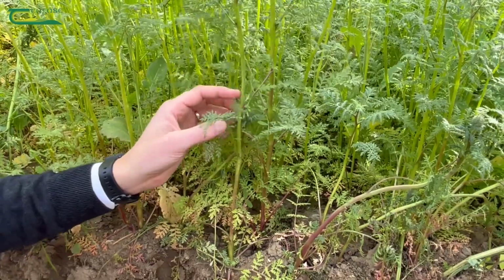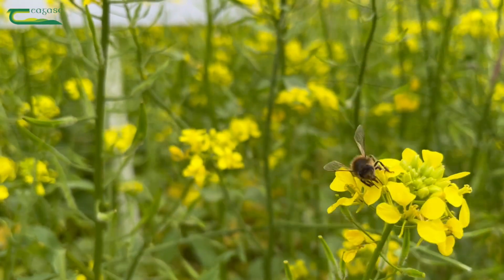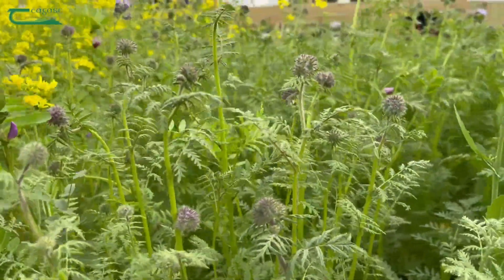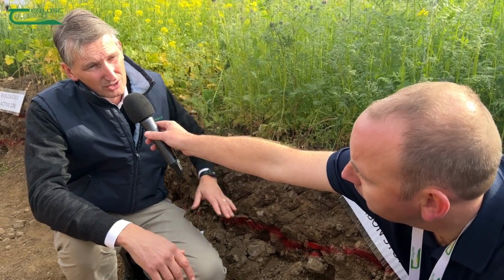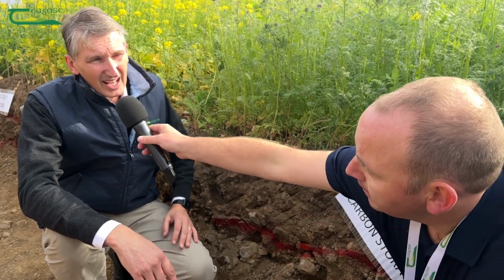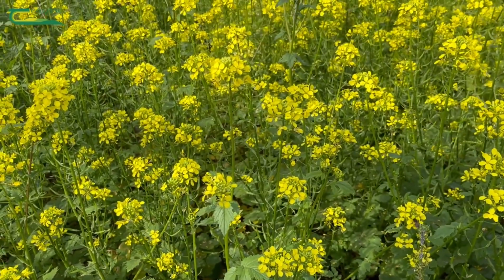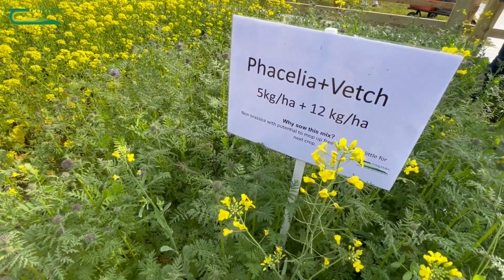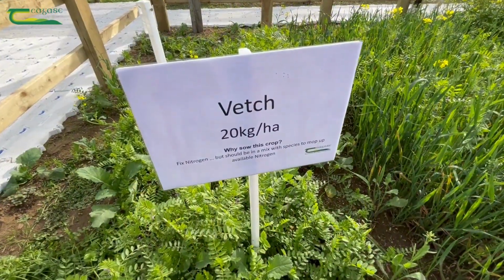Teagasc at Ploughing 2022 - Building soil carbon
James Doran, Teagasc Advisor caught with Michael Hennessy, Head of Crops KT, Teagasc at Ploughing2022 to discuss cover crops and soils. Generally tillage soils can have somewhere between 2% and 5% of carbon in the soils. The earlier you sow cover crops, the more nitrogen they are going to capture between one spring barley and the next spring barley. The earlier you sow them in the more you're going to get out of them.